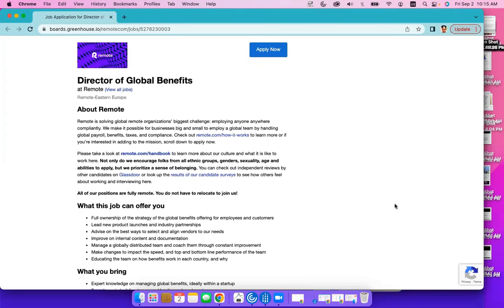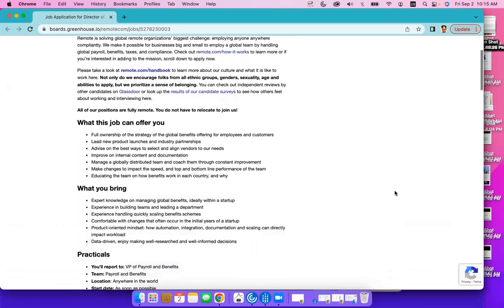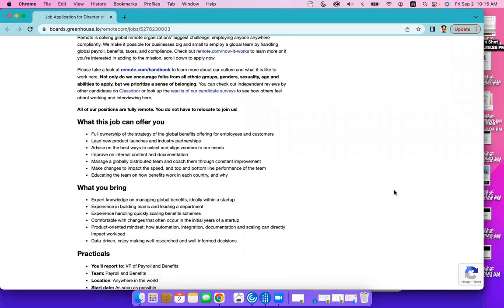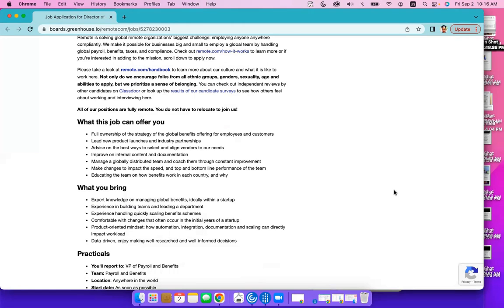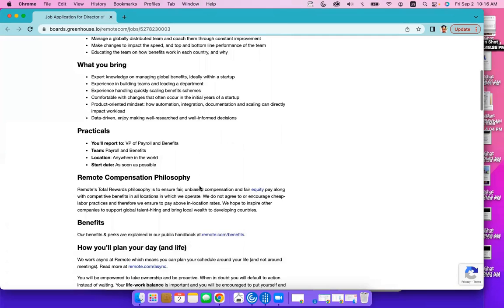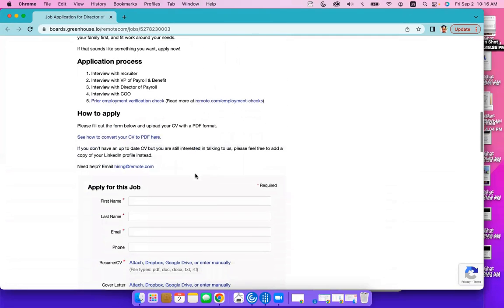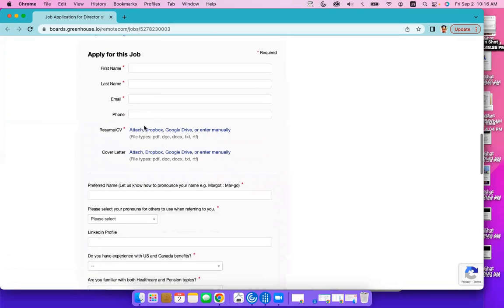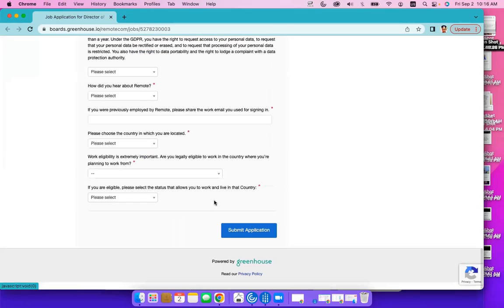DIRECTOR OF GLOBAL BENEFITS NEEDED TO WORK REMOTELY/International, work from home job!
Every day in September, I want to share a new job opportunity from companies hiring remotely all over the world (including the Caribbean, Africa and Asia)! This is our month of no-excuses, and we are going for these remote jobs with confidence, dedication and hard work! You in?